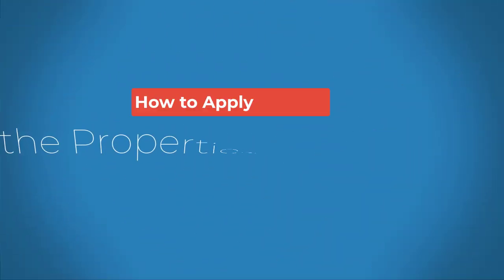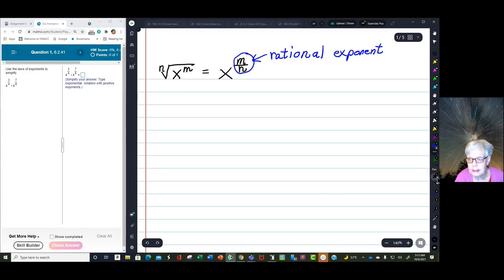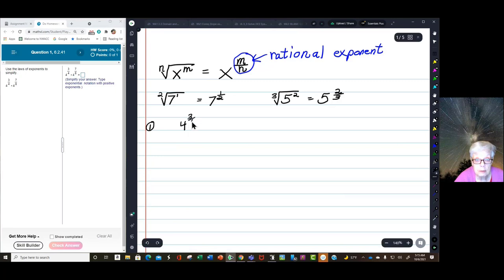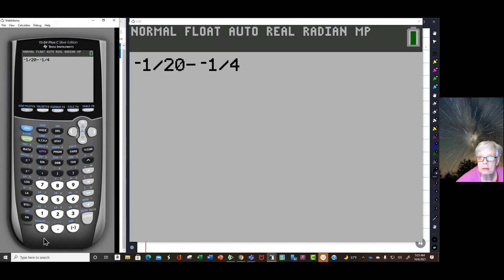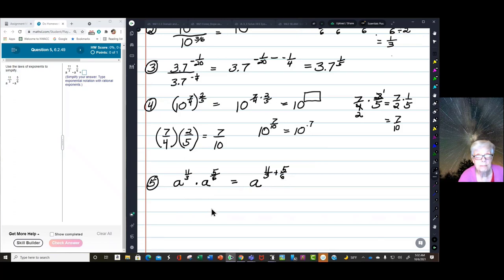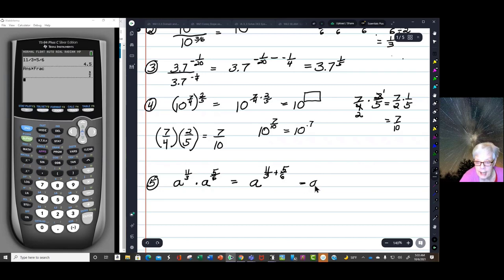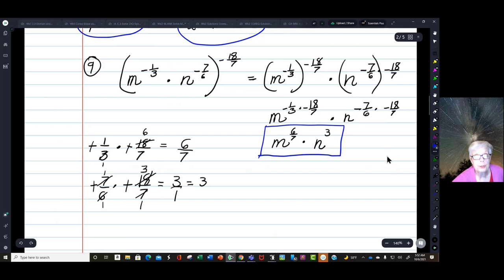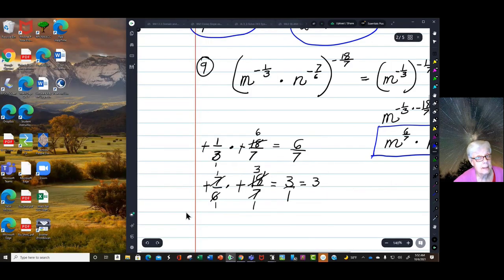How to Apply the Exponent Properties to Rational Exponents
In this video, we continue discussing rational (fraction) exponents, and we apply the rules of exponents to rational exponents.